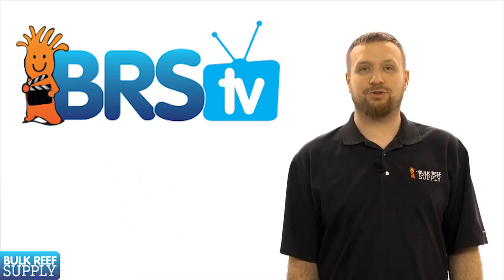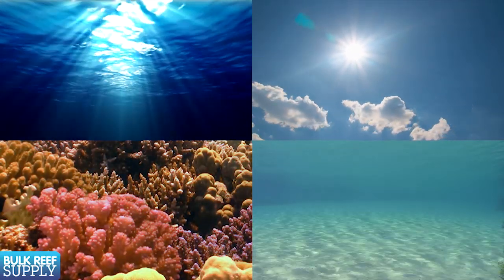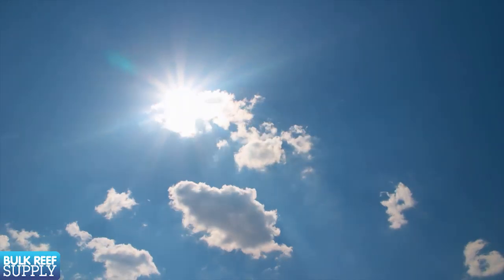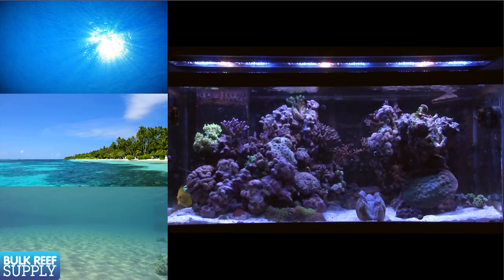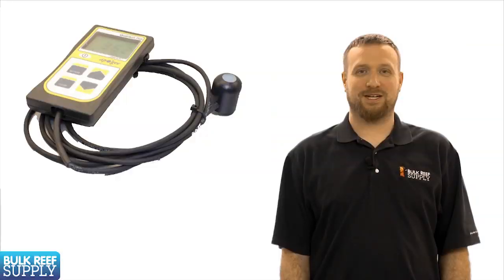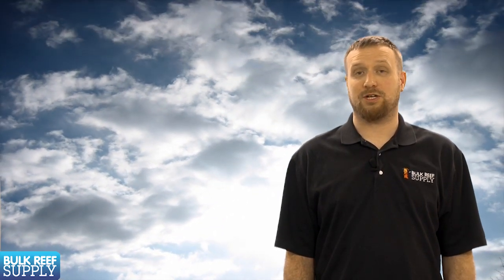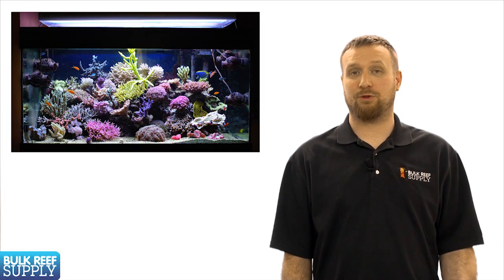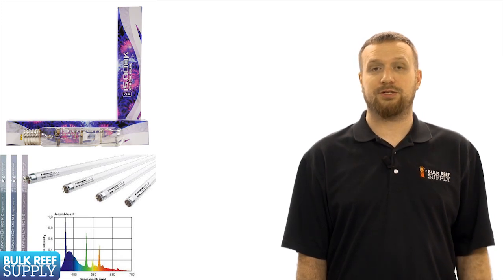Using Technology to Emulate the Sun and Reef - EP 1: Aquarium Lighting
Today on BRStv, we begin a new series called Aquarium Lighting.  This first episode discusses the types of natural light and their benefits to your reef tank.  Then learn ways to recreate these lighting effects through the use of T5 Fluorescent, Metal Halide and LEDs.